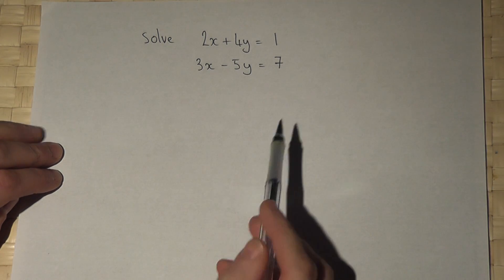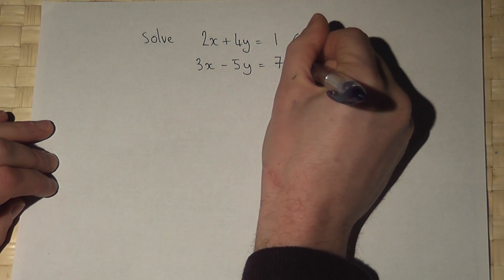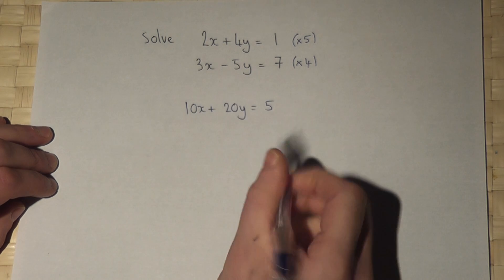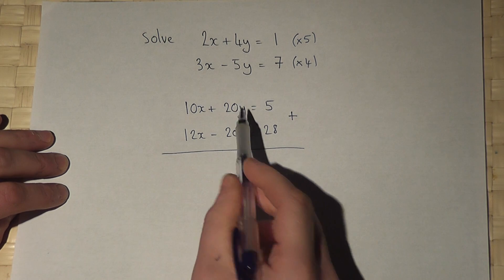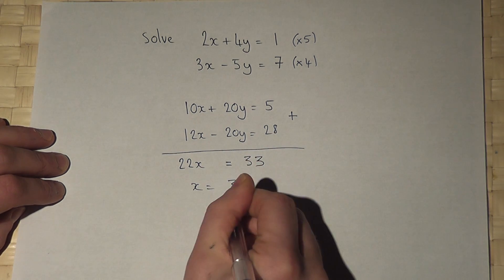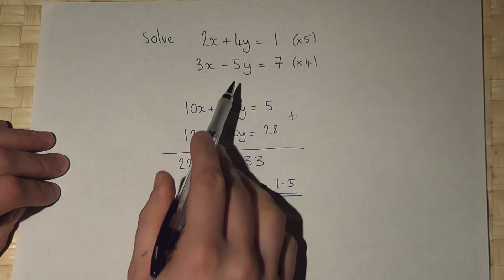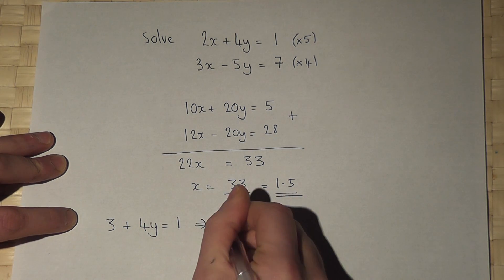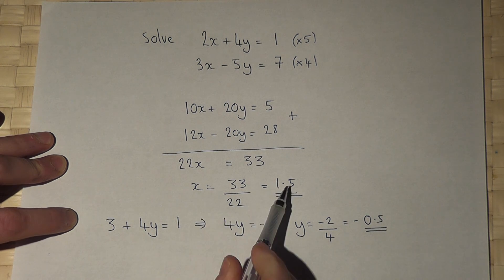Simultaneous equations : the elimination method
How to solve a system of two simultaneous equations using the elimination method
Exam solutions: June 2012 AQA GCSE Maths Higher Linear Non-Calculator Paper 1 question 12
View my channel Our main video on solving simultaneous equation Our main video on solving quadratic simultaneous equations Written notes on simultaneous equations